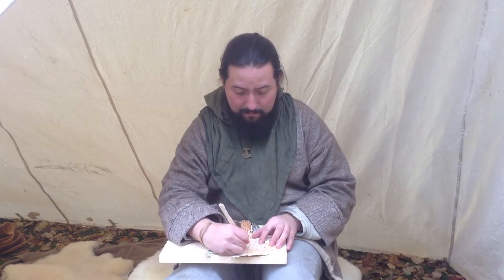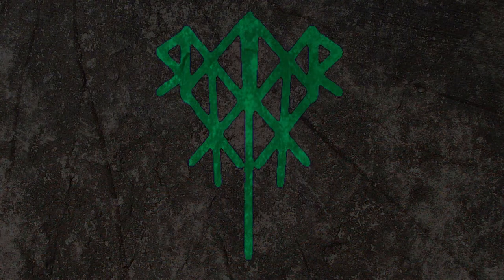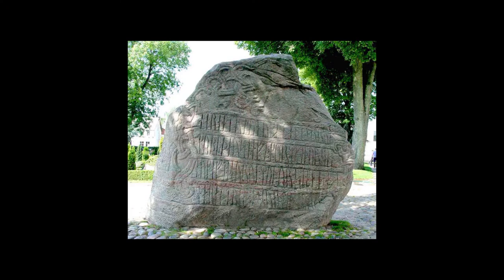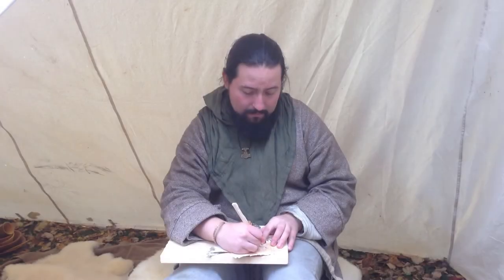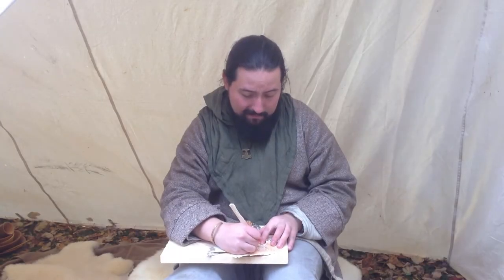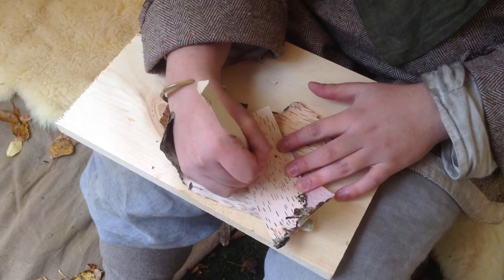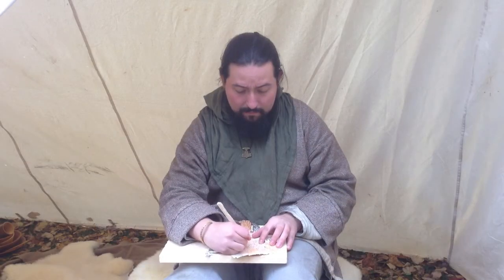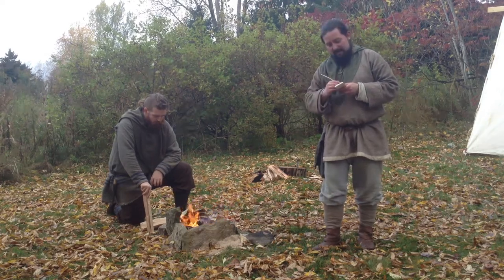Writing on Birch Bark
We show you everything there is to know about using birch bark for writing, from jotting down reminders to go buy milk, to doing your homework, and drawing yourself disguised as a beast.

Image sources: Wikiemdia Commons, Odense City Museums - Public Domain.